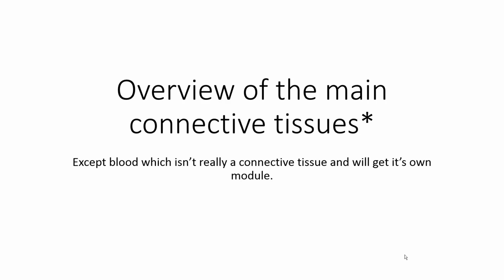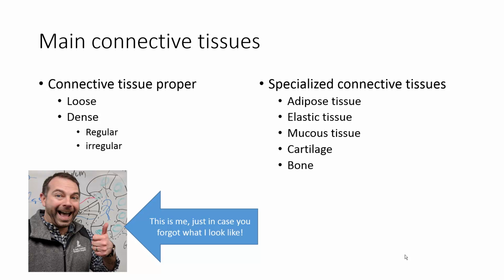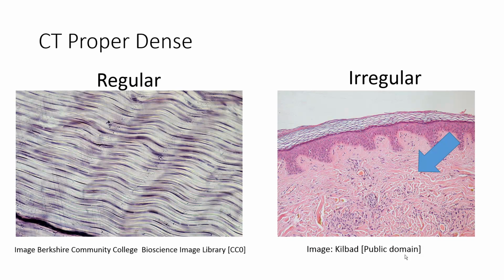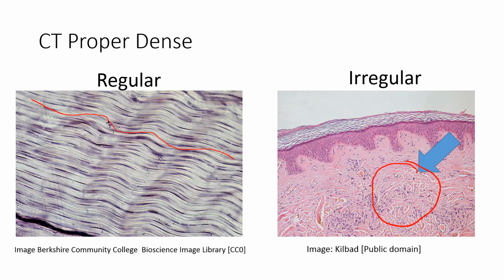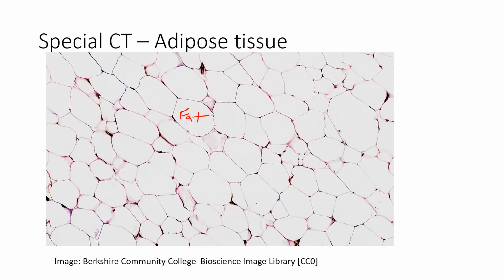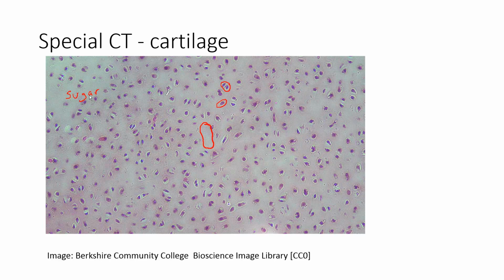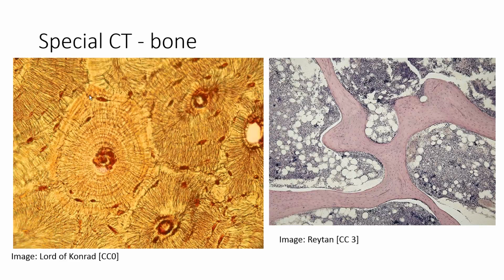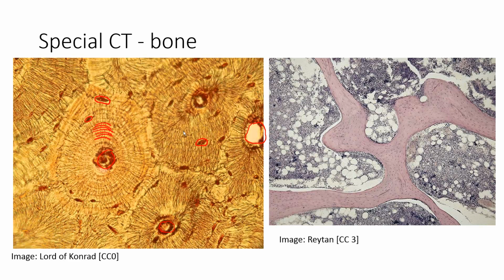HSCI 4950- Histology Overview of the Main Connective Tissues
Dr. Patrick Brown